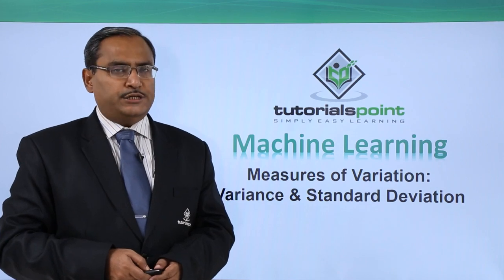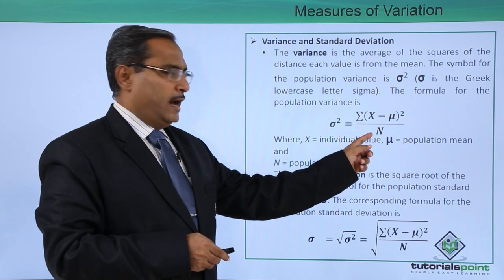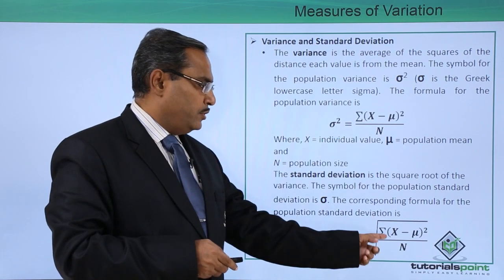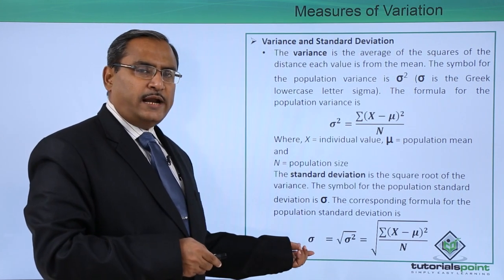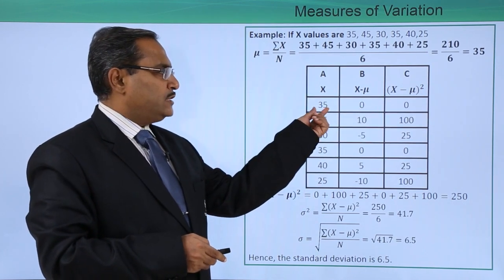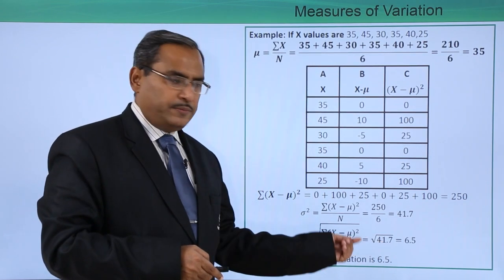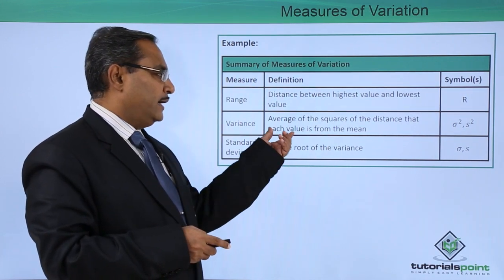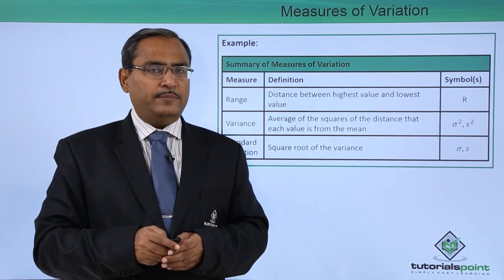Machine Learning - Data Description - Measures of Variation Variance and Standard Deviation